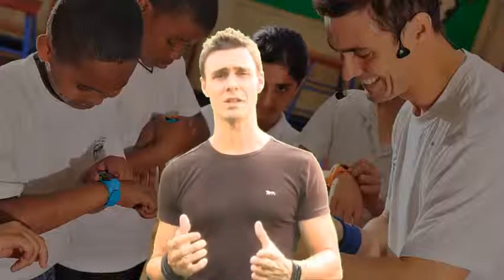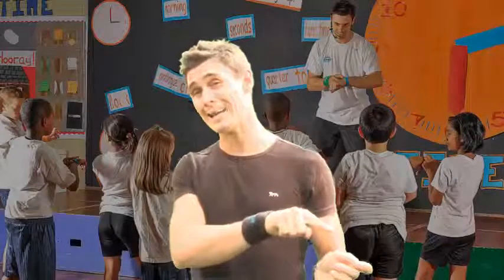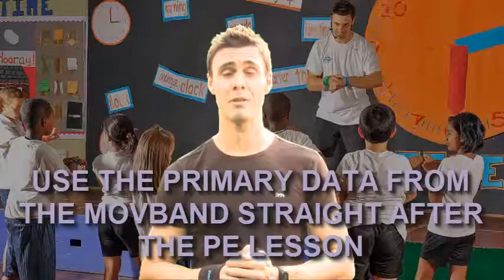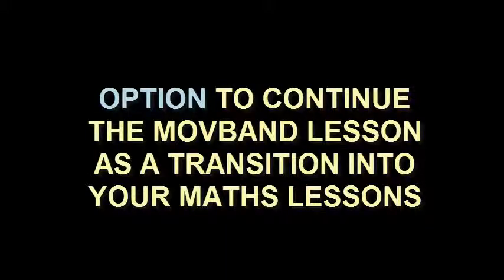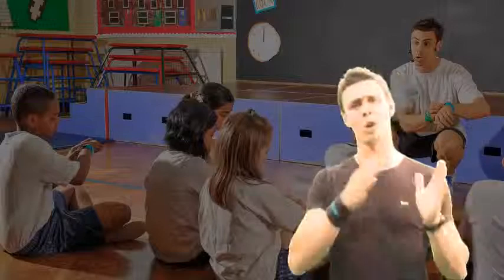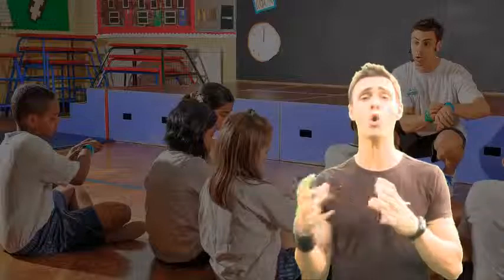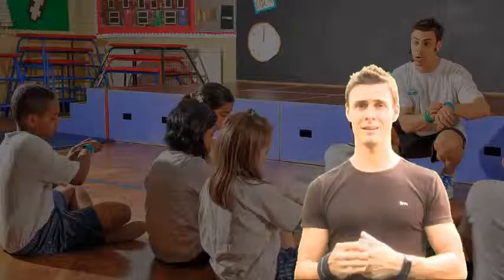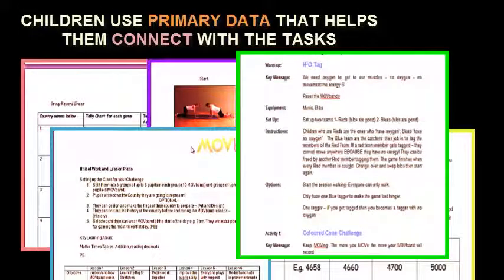Teaching Active Maths to enhance learning. Guide to the MOVchallenge by MOVband UK.MOVchallenge KIT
Our Maths set of Lesson plans work perfect with PE and with MOVband! DO you want to accelerate learning, engage children in maths, increase standards?

MOVchallenge is for you! Use the resources that are designed for schools by teachers and provide a new age approach to teaching MATHS.